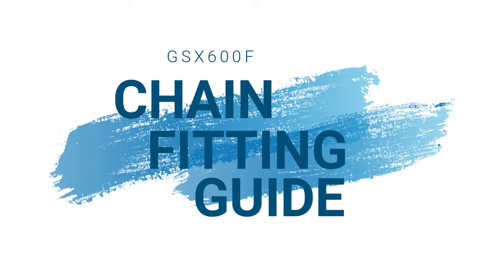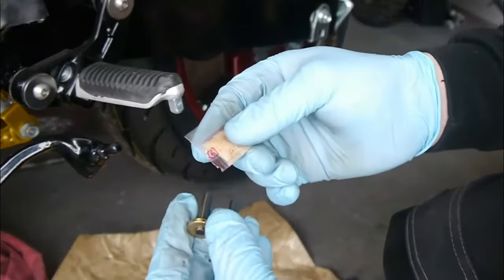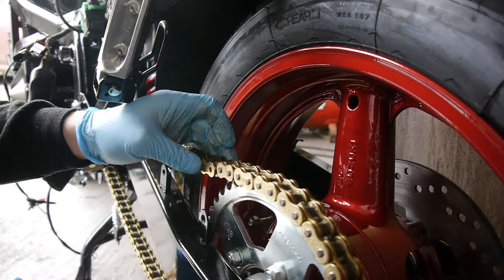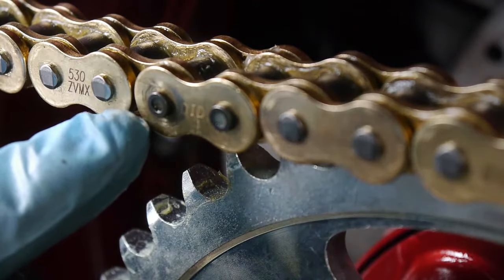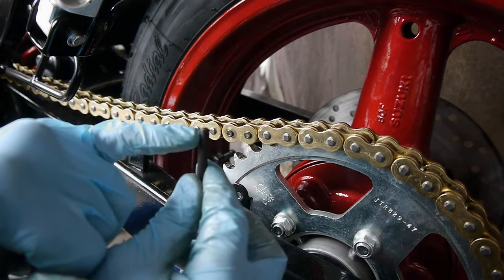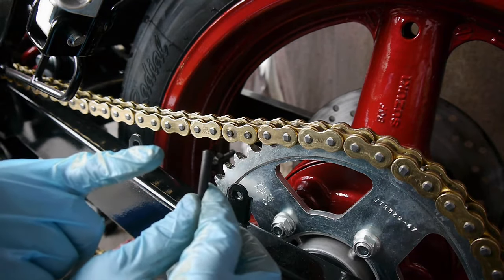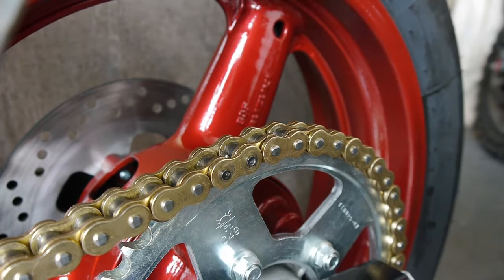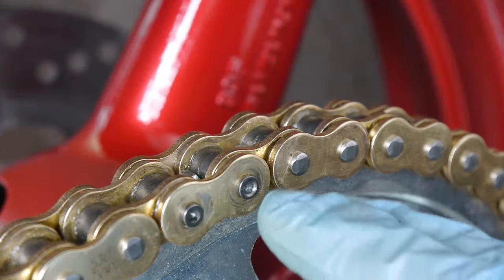How to Replace Your Motorcycle Chain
In this video we give a guide to installing a new chain on your GSX600F with a guide on using the tools needed to do the job.